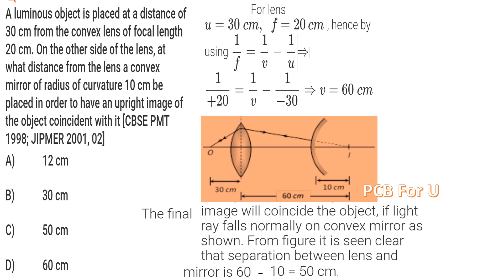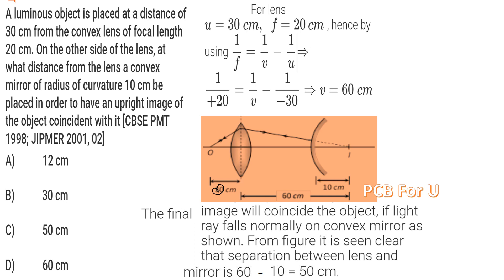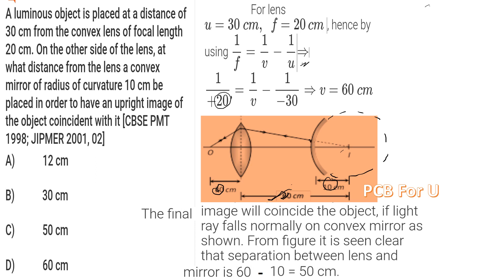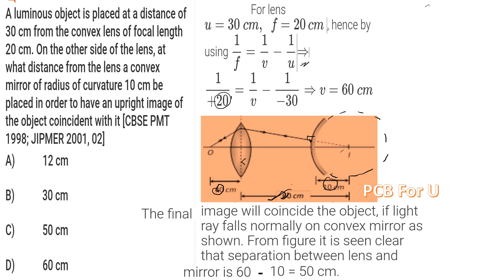A luminous object is placed at a distance of 30cm from the convex lens of focal length 20cm on the